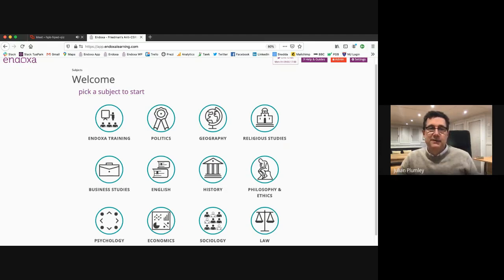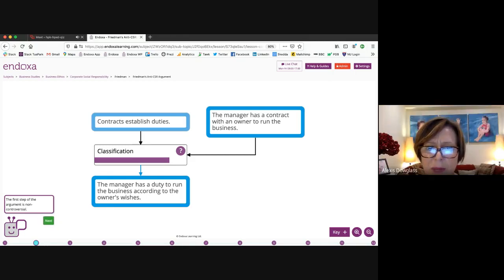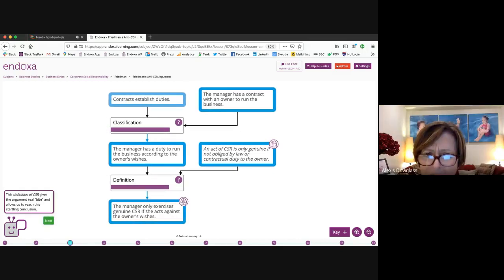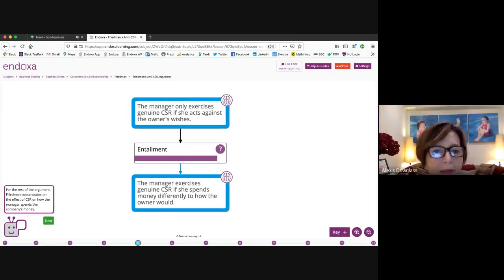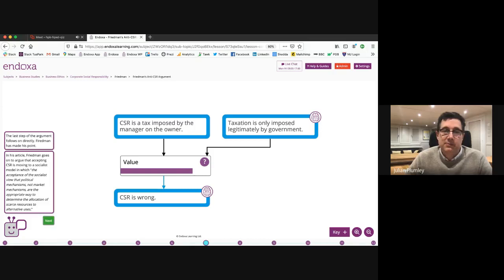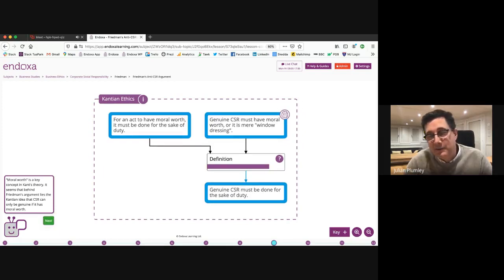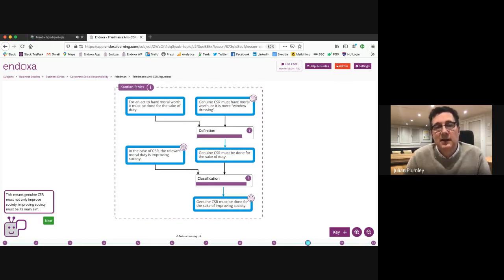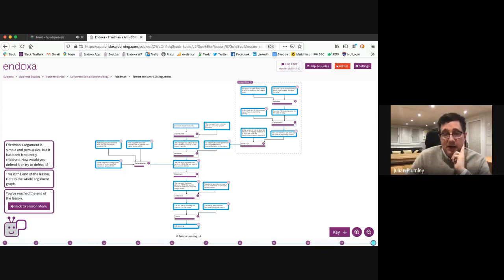1. Intro to Endoxa - Friedman on Corporate Social Responsibility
This is #1 of 4 videos recorded for students by Mrs A. Dowglass, head of RS/Philosophy at Brighton  Girls' School, and Julian Plumley, CEO of Endoxa. In this video we look at Milton Friedman's argument that Corporate Social Responsibility is ethically wrong. This is relevant for A-level Business, Philosophy and RS.